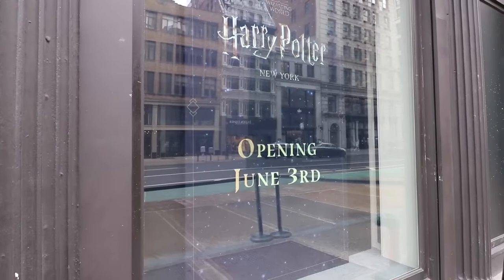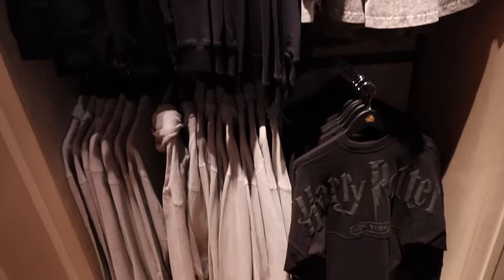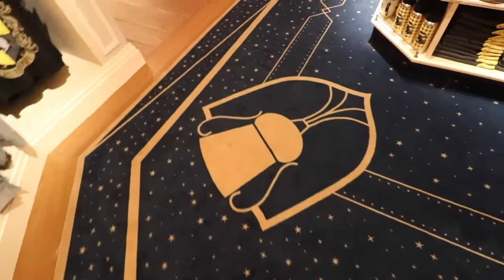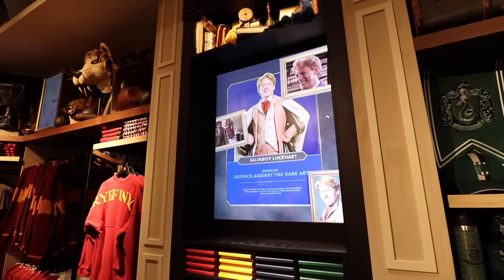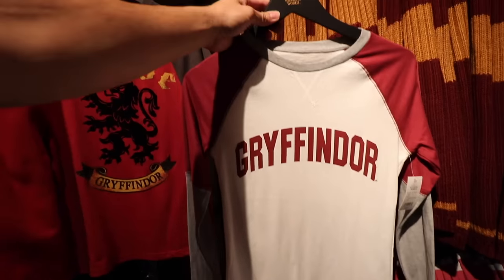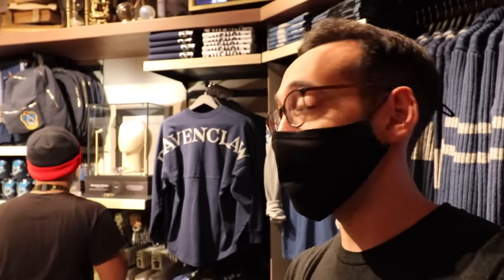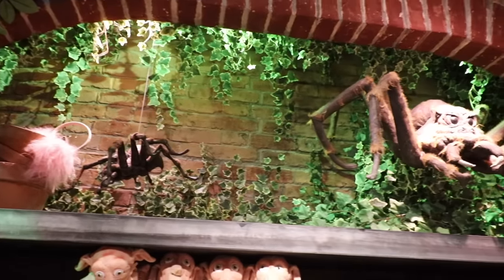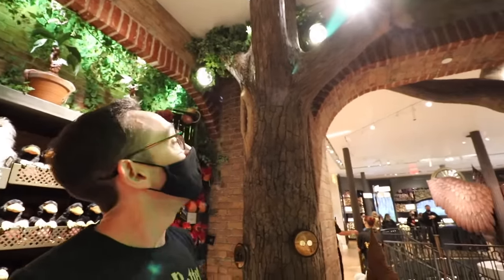BRAND NEW Harry Potter Store New York | Full Tour & Walkthrough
The time has finally arrived! After a long wait, we can finally step into the new Harry Potter store in New York city! NOW OPEN! Can't get to the store? Join me as I take you on a FULL TOUR and walkthrough of this magical place.

Thank you to Warner Bros. for inviting me to preview the store!

See some items you might like to buy? Some of the merchandise you see in this video can be purchased

Want to write? Direct the owl to:

United States